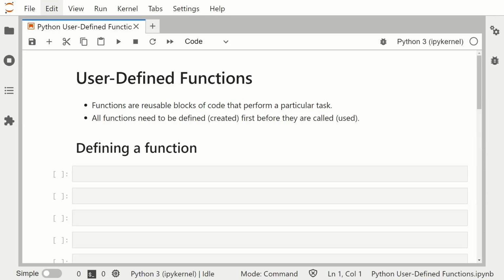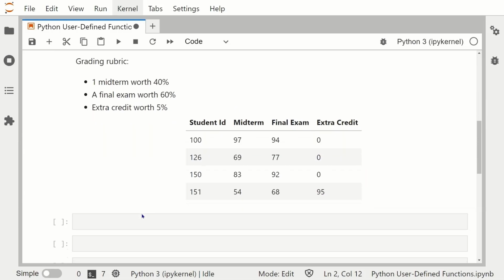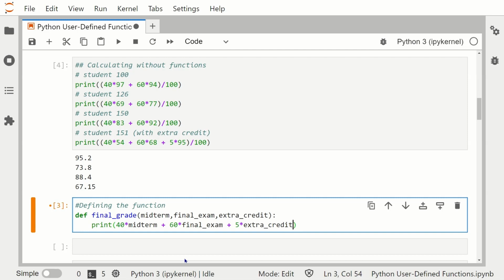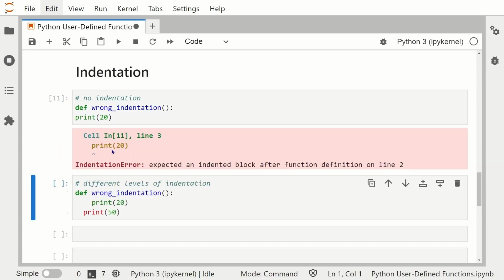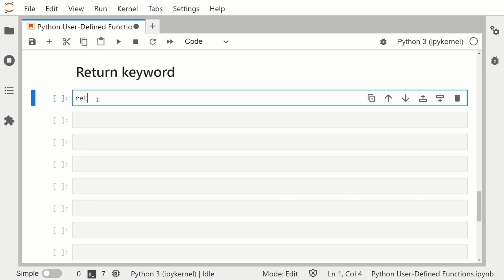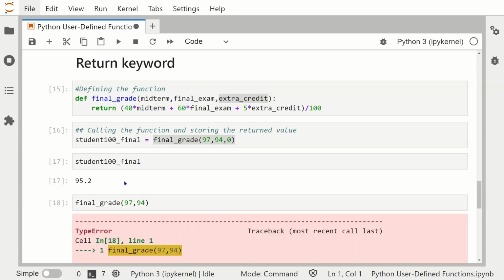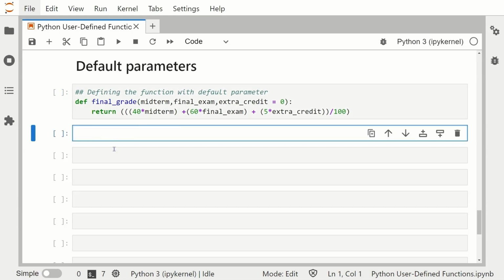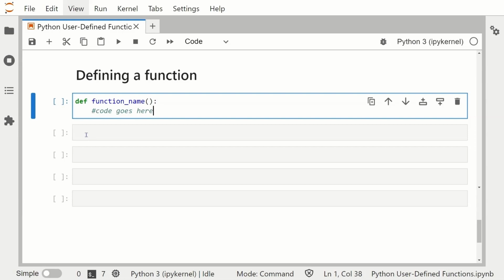User-Defined Functions | Python for Beginners #8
Learn how to create your own functions in Python.

Chapters:
0:00 Intro
0:36 Defining a function
2:38 Final grade example
8:27 Indentation
11:17 Return Keyword
14:17 More on arguments
17:05 Default parameters
18:48 Keyword Arguments
20:33 Takeaways